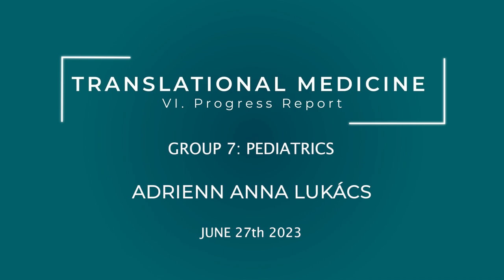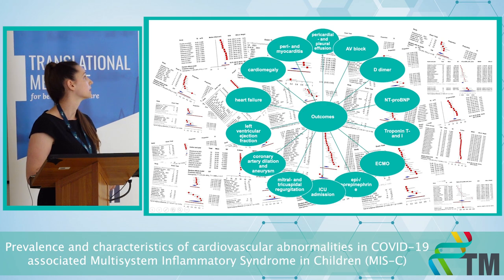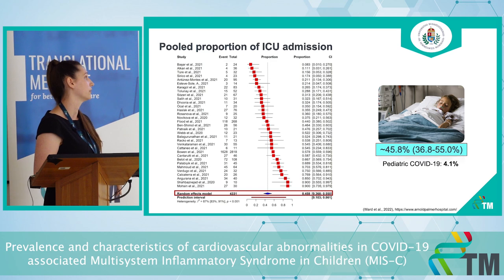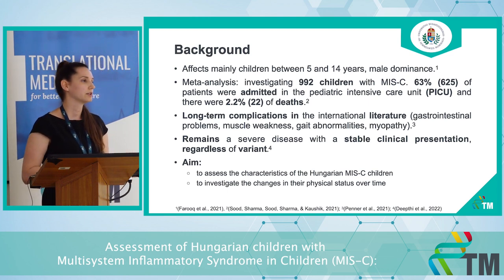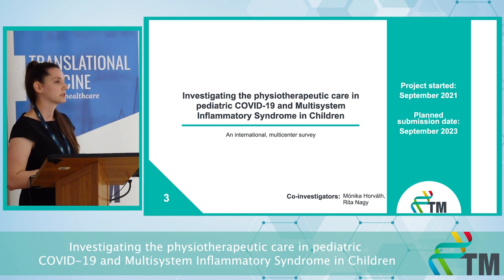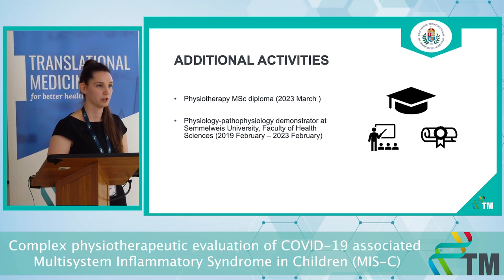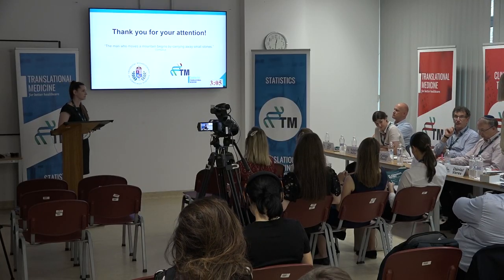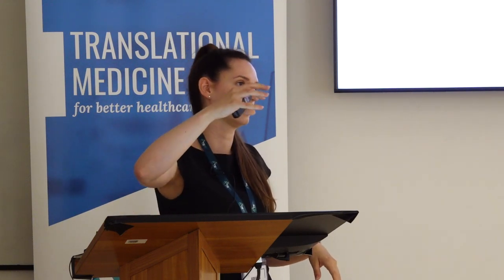Complex Exam - Adrienn Anna Lukács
Complex physiotherapeutic evaluation of COVID-19 associated Multisystem Inflammatory Syndrome in Children (MIS-C)
Complex exam of the PhD students of the Centre for Translational Medicine, Semmelweis University.
I am a certified physiotherapist, with my main research area being the Multisystem Inflammatory Syndrome in Children (MIS-C). Currently I am working on a meta-analysis investigating the prevalence and characteristics of cardiovascular abnormalities in COVID-19-associated Multisystem Inflammatory Syndrome in Children. I also work on a registry analysis to assess the possible long-term impact of MIS-C on these children's physical performance. My results can lead to a better understanding and greater physiotherapeutic care. My last project is an international survey research investigating the inpatient and outpatient physiotherapeutic care in COVID-19-associated Multisystem Inflammatory Syndrome in Children. This cross-sectional survey aims to assess the Hungarian and international physiotherapeutic care of MIS-C and to identify its similarities and discrepancies among hospitals and therapists.